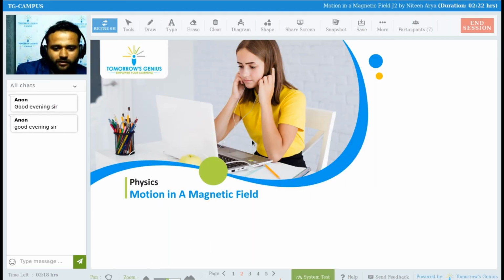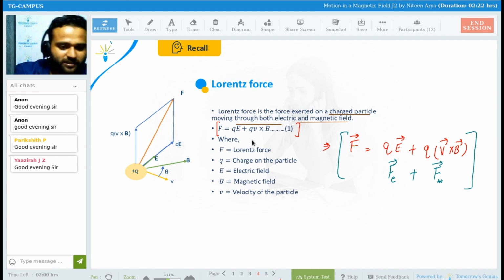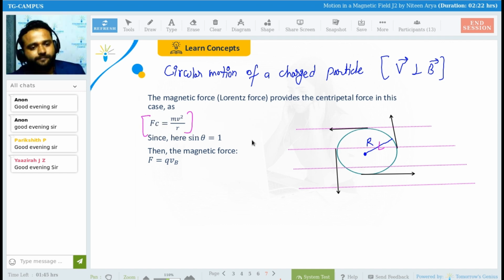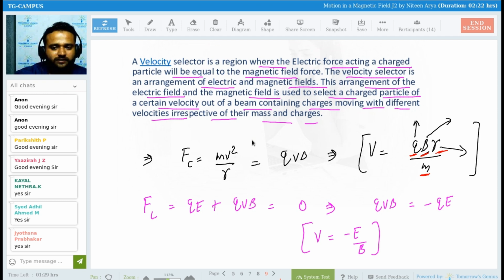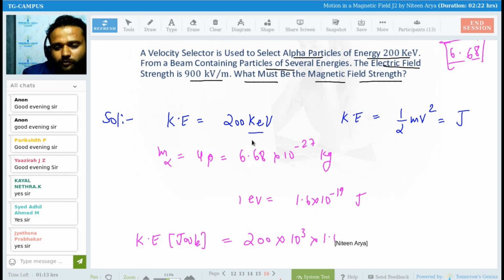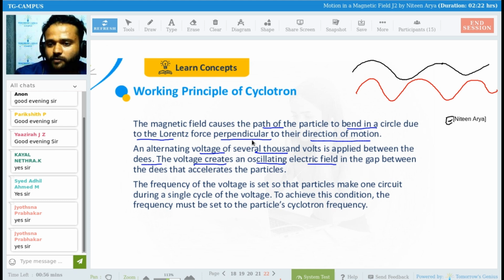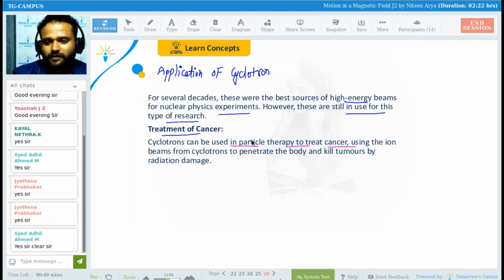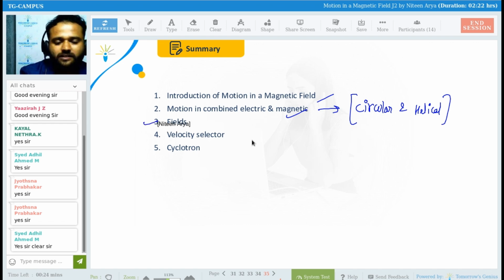Motion in Magnetic Field Explained | Class 12 Boards | NEET 2026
Understand Motion of Charged Particles in a Magnetic Field with complete clarity! This video covers the core concept, derivation, and problem-solving techniques you need to ace Class 12 Physics and NEET.

Timestamp👇
0:00 Introduction
21:34 Circular motion of a charged particle in magnetic field and Helical motion
45:03 Introduction of velocity selector
49:34 What is velocity sector
56:29 The fields of velocity sector
57:16 Speed selector limits and uses
1:01:38 Practice question and answers
1:15:29 What is cyclotron
1:18:13 Working principle of cyclotron
1:24:00 Expression for cyclotron frequency
1:32:22 Expression for practical energy
1:37:09 Application for cyclotron
1:39:06 Are there any limitations to cyclotron
1:41:51 Magnetic mirror
1:44:51 Practice question and answers
1:54:34 Summary

🔍 Topics Covered:
Magnetic force on moving charges
Circular & helical motion of particles
Radius, time period, pitch of helical motion
Right-hand rule applications